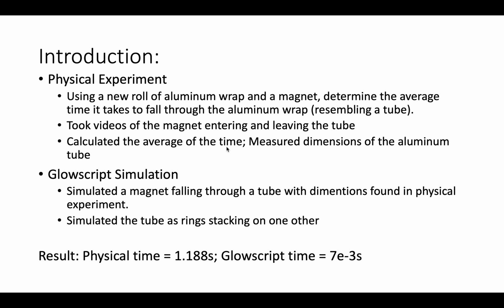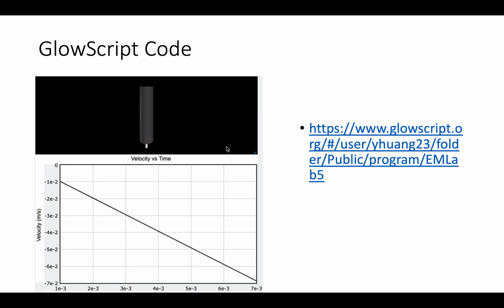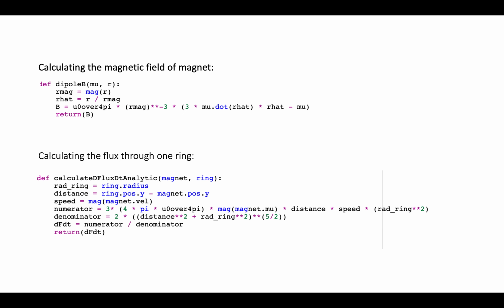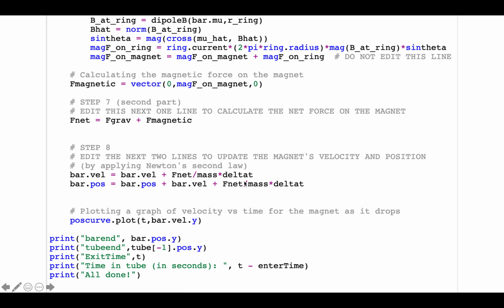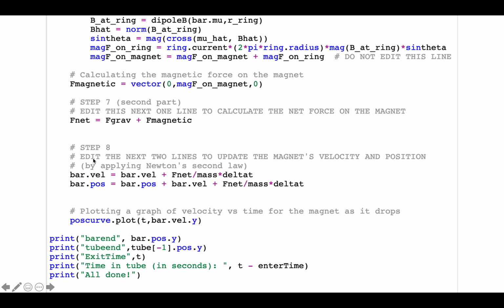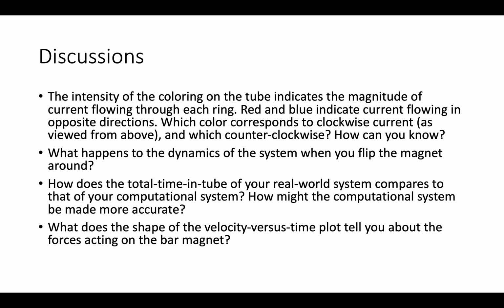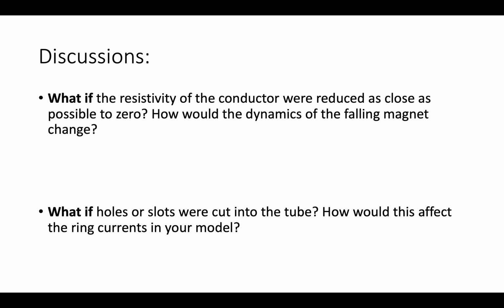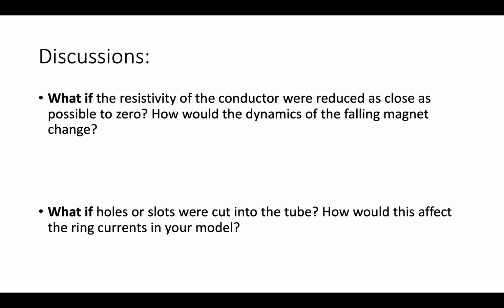Physics lab 5